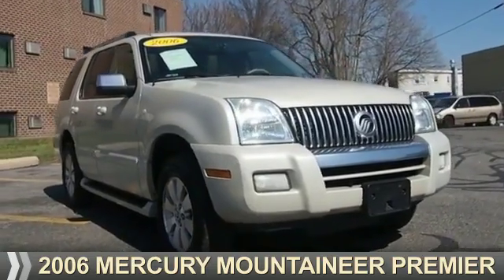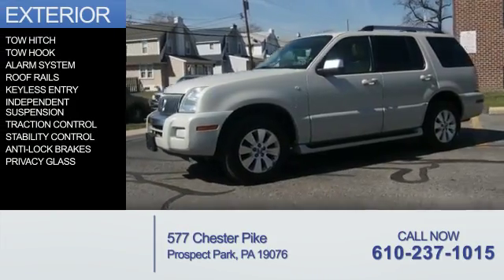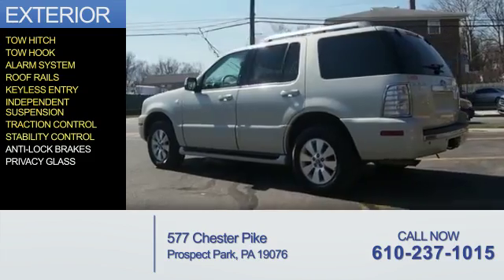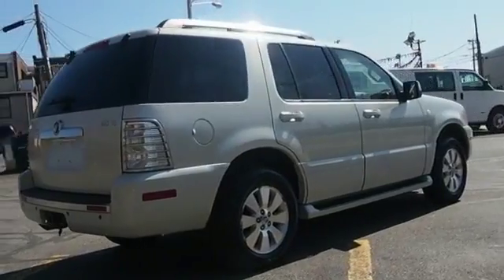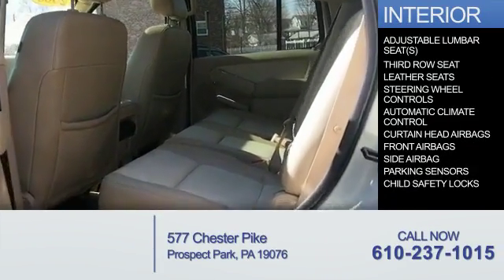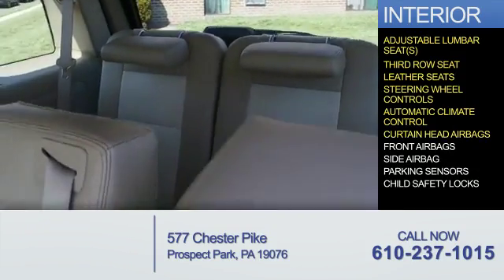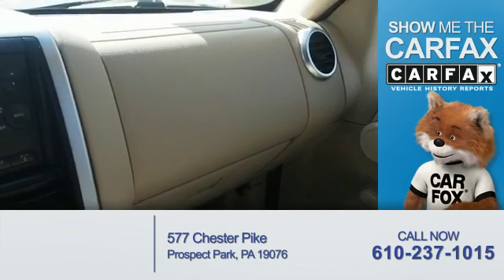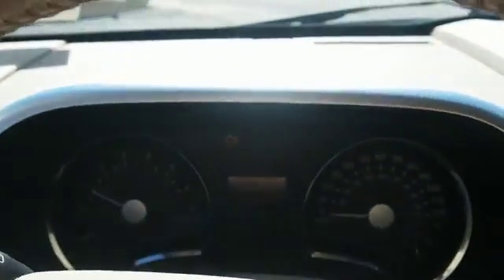2006 Mercury Mountaineer J00089 - Prospect Park PA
Year: 2006
Make: Mercury
Model: Mountaineer
Trim: Premier
Engine: 4.6 liter 8 Cylindercylinder AWD
Transmission: Automatic
Color: White
Mileage: 135034
Address:
577 Chester Pike
Prospect Park, PA 19076
VIN:4M2EU48806ZJ00089